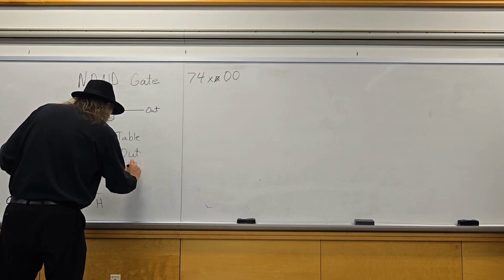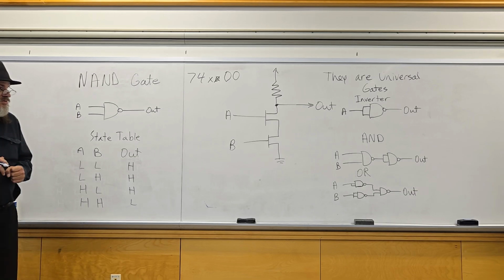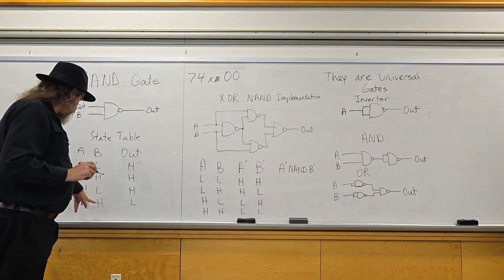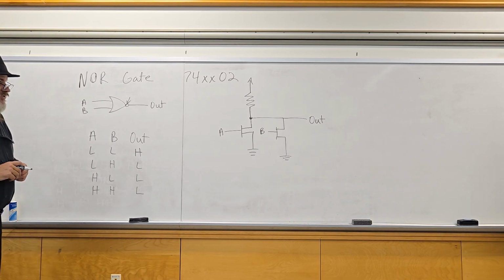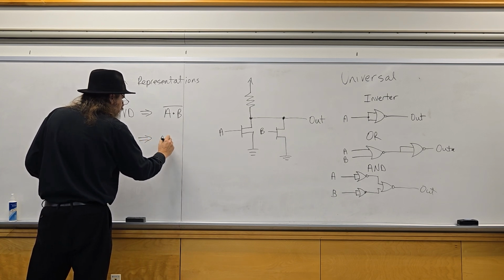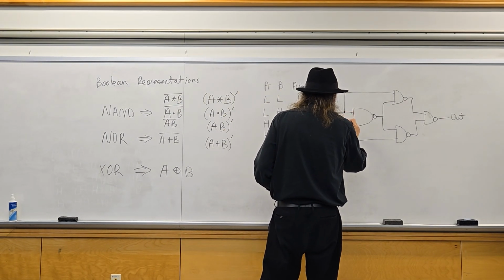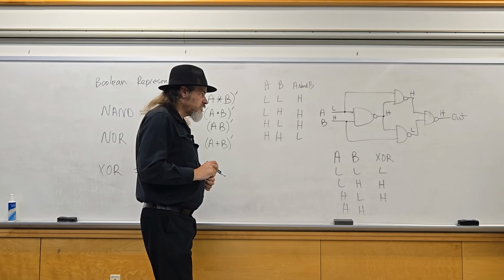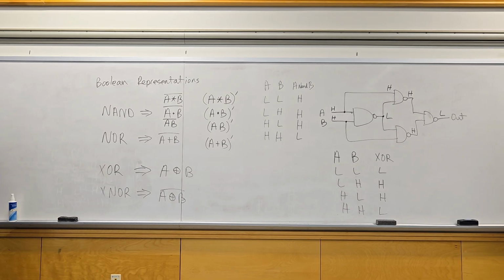Digital Logic Lecture 9-5-2025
In this lecture we discuss the NAND and NOR gates.